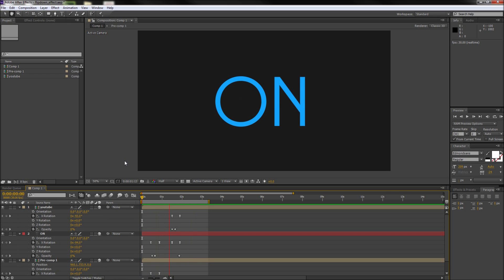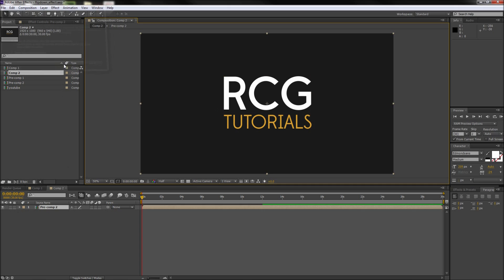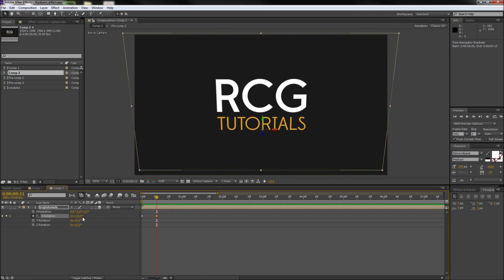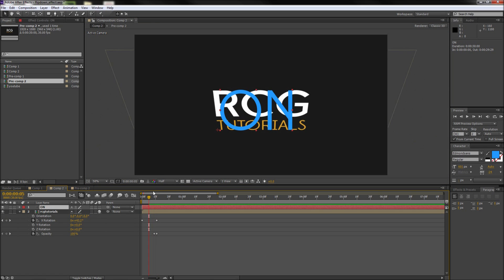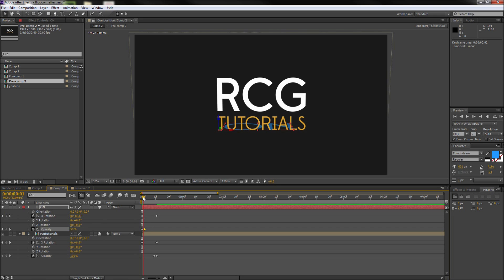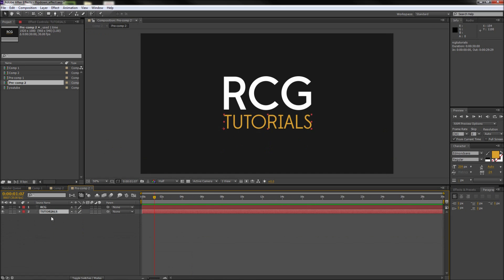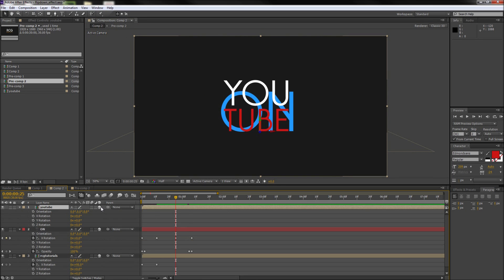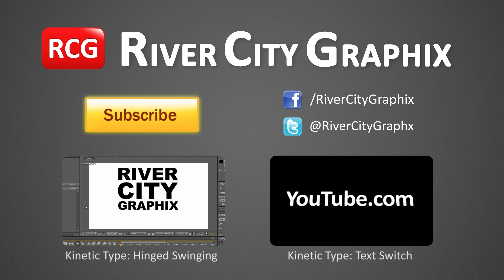After Effects Tutorial: Kinetic Typography (Flip down Effect) -HD-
In this tutorial, you will learn how to create a kinetic type animation in After Effects where each piece of text flips down, fading out the last.